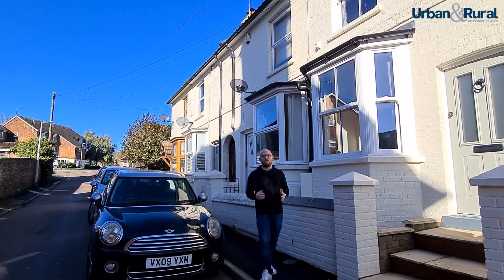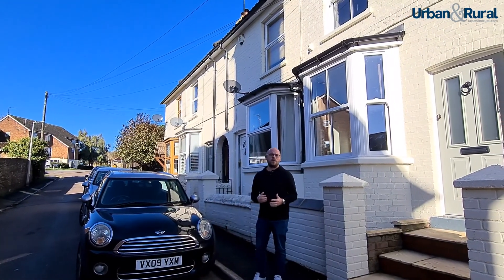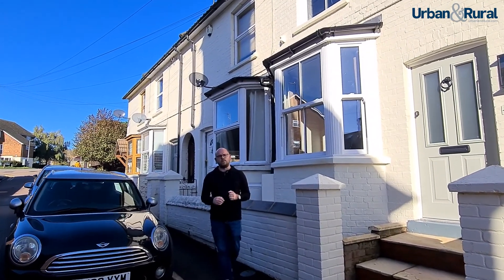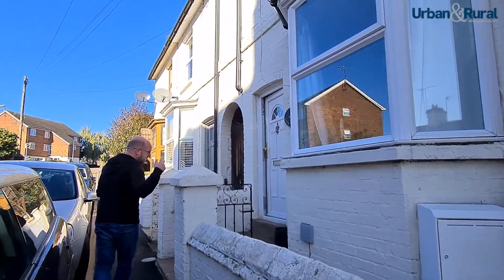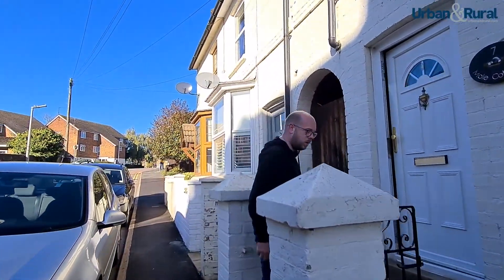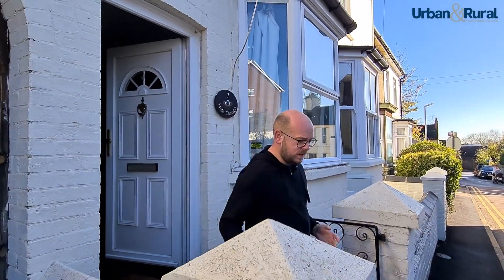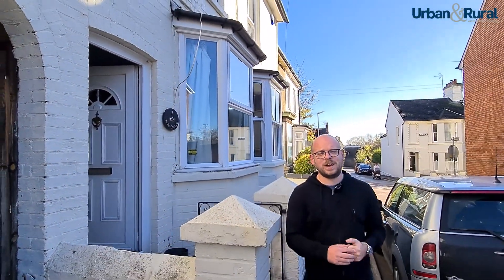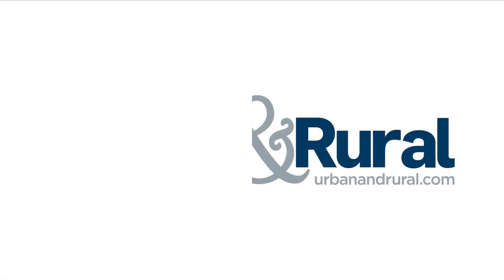Hartwell Grove, Leighton Buzzard